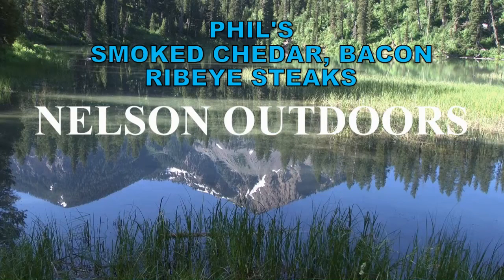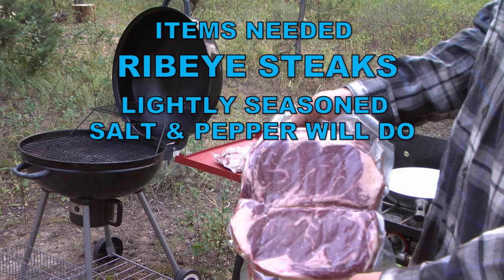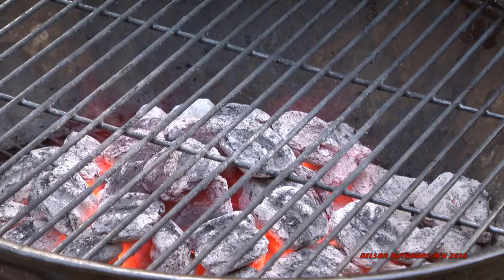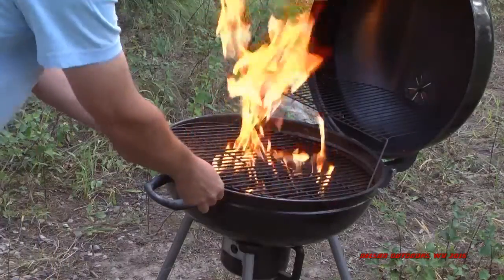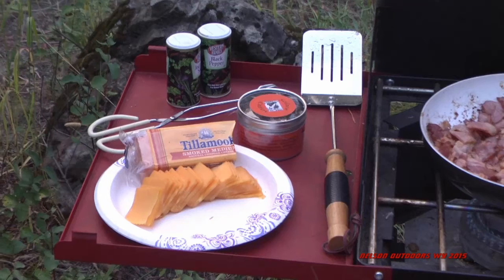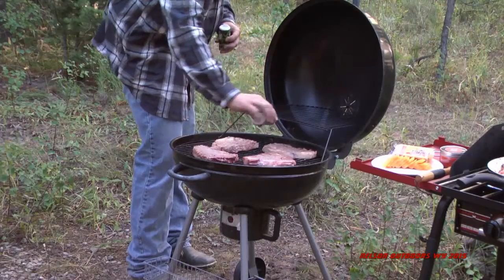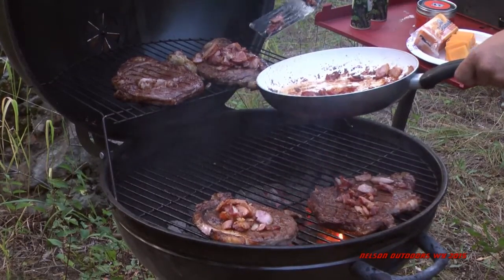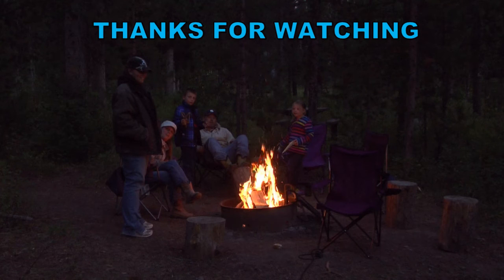HUNTIN CAMP COOKIN Phil's Smoked Chedar, Bacon, Ribeye Steaks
Description Rib eye Steaks. Smoked cheddar & Bacon, Rib eye steaks